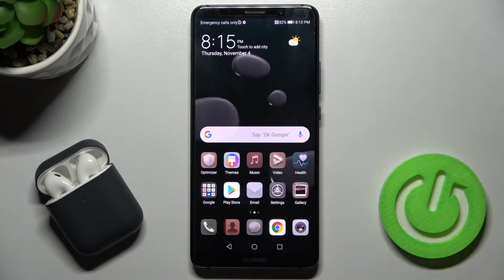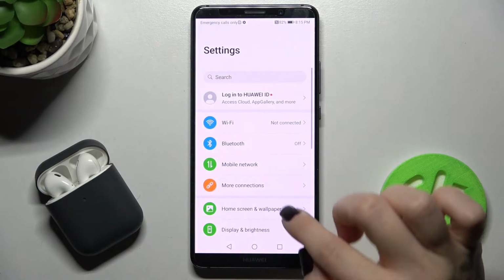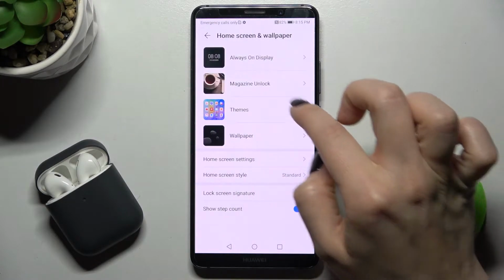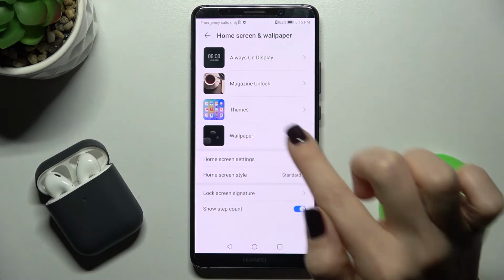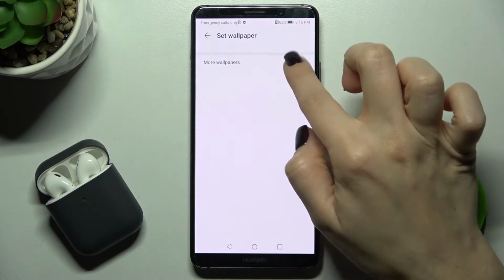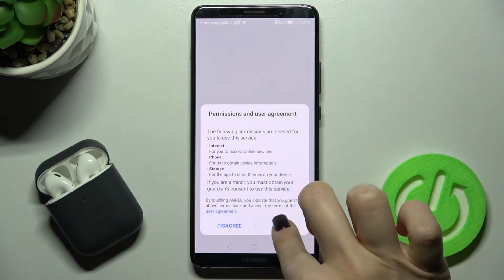How to Change Look of Lock Screen on Huawei Mate 10 Pro - Pick Lock Screen Wallpaper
If you want to Change the Look of Lock Screen on Huawei Mate 10 Pro, then this tutorial is perfect for you! Just stick around, follow all steps from above, and find out how to Apply desired Photo as Screen Lock Wallpaper, within minutes, and enjoy a fresh look of it. So, don’t wait any longer, follow those instructions and let’s begin!

How to Set Up Lock Screen Wallpaper in HUAWEI MATE 10 PRO? How to Change Home Screen Wallpaper in HUAWEI MATE 10 PRO? How to Set Lock Screen Background in HUAWEI MATE 10 PRO? How to Choose Lock Screen Wallpaper in HUAWEI MATE 10 PRO?